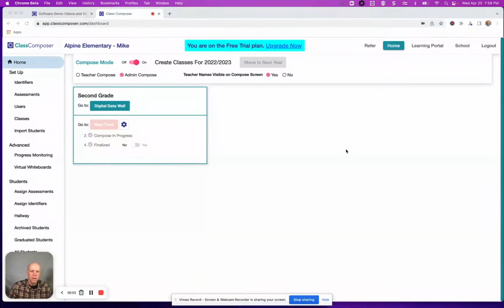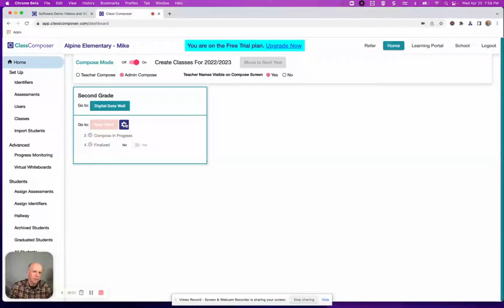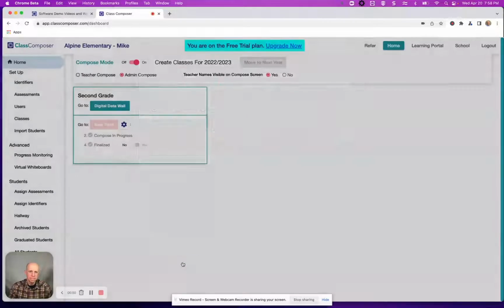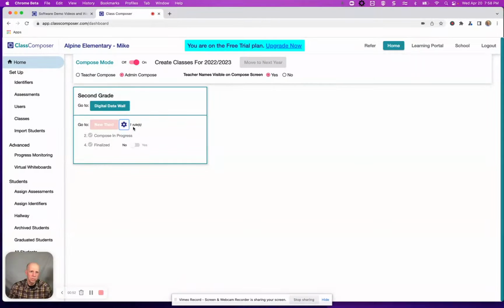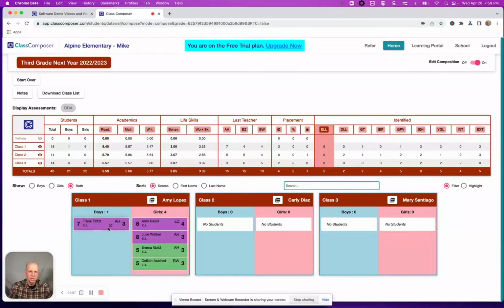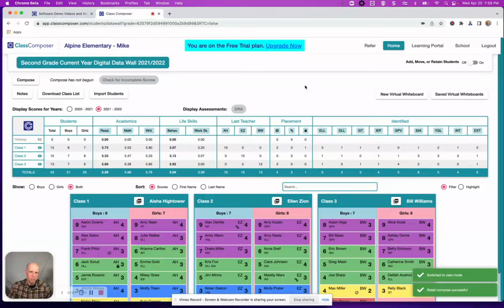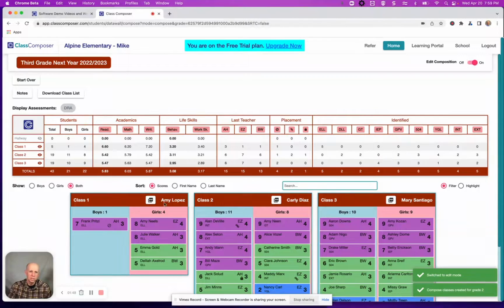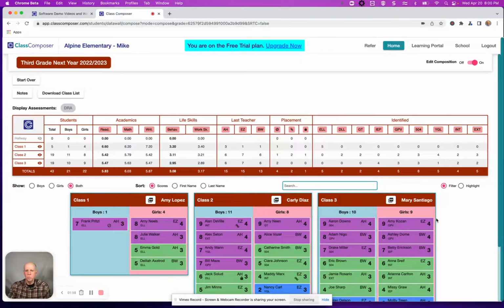Compose Settings | Class Composer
The world's best student placement software for elementary schools. Class Composer is designed to empower educators to make better informed decisions when placing students, eliminate mistakes and save time.

In this video we present our powerful compose rules. Using the Compose Settings you can tell the system to cluster or evenly distribute identified students into certain classes for next year.  You can also choose a class to loop for next year.

Try our Sandbox to get a quick hands-on experience in a test school with pre-filled demo student data

Register for a free one grade level trial for the end to end experience